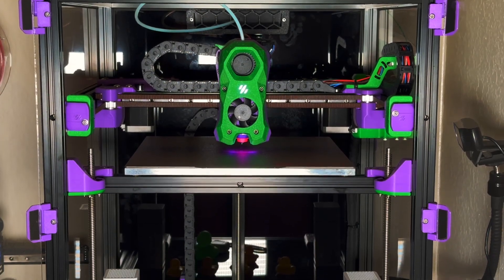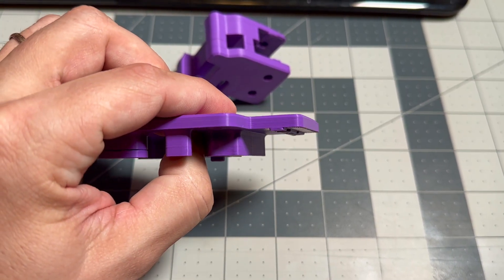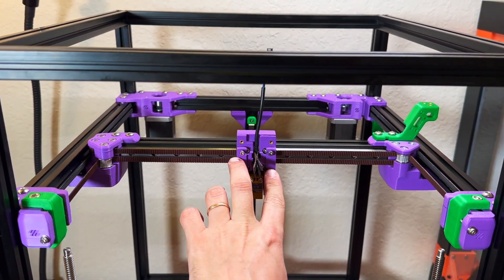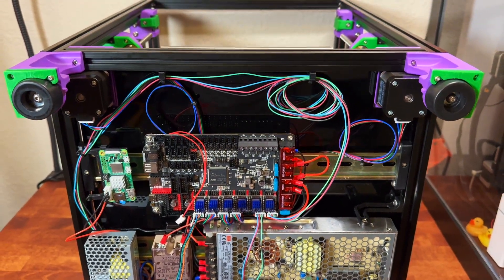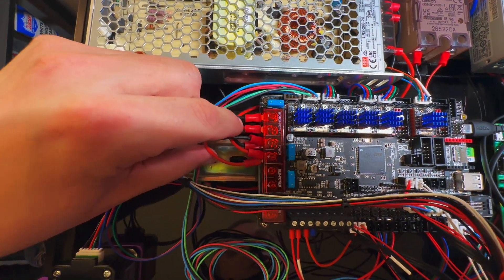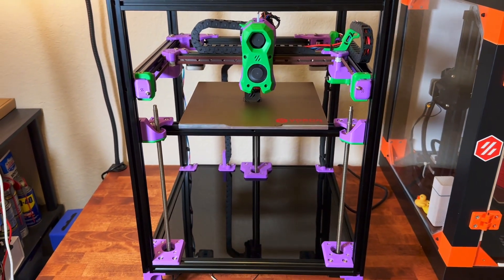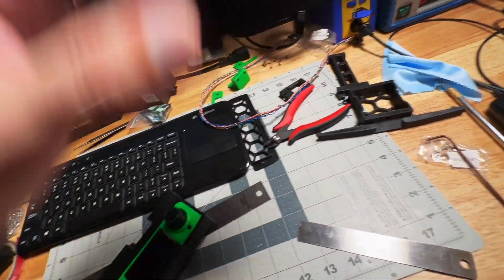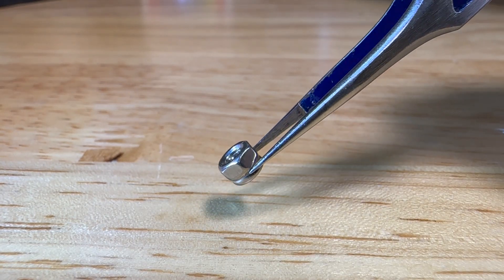I built Voron Trident... is It worthy?